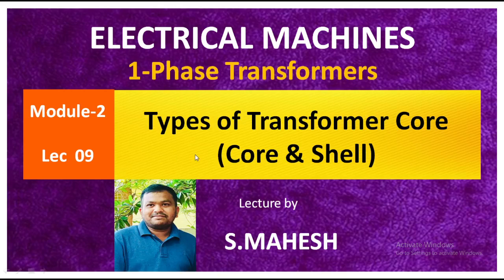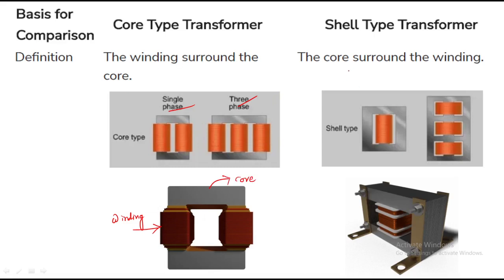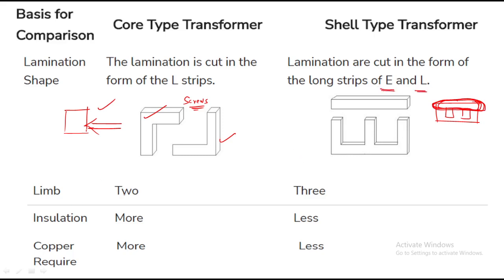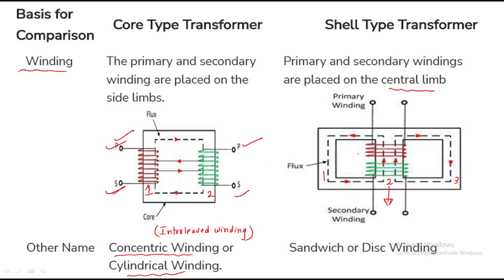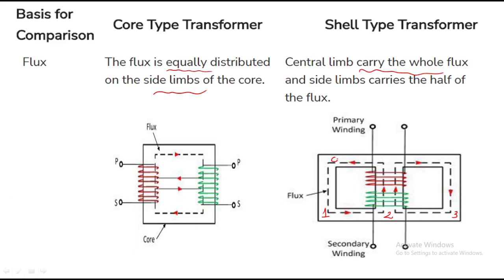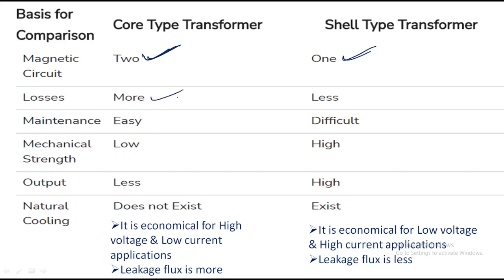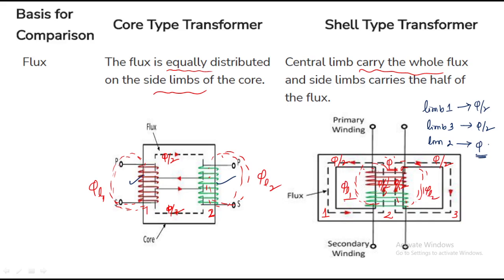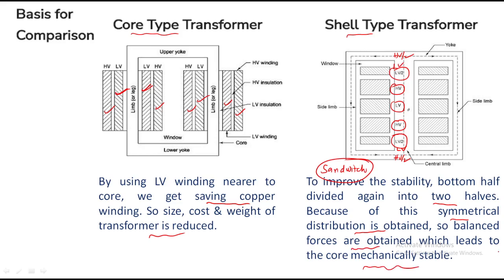EM1 - M2L9 : Transformer Core types (core & shell)